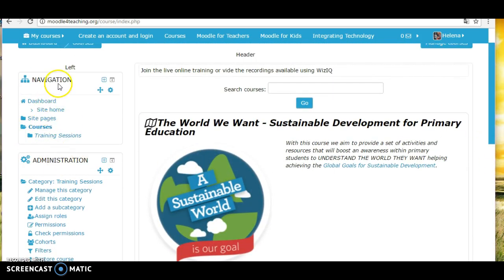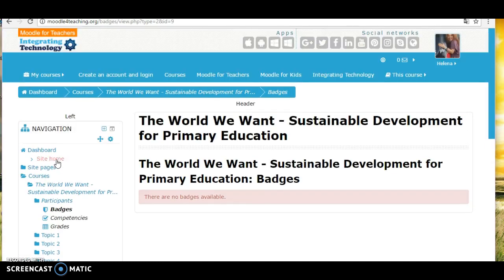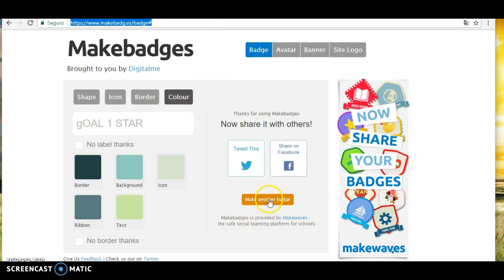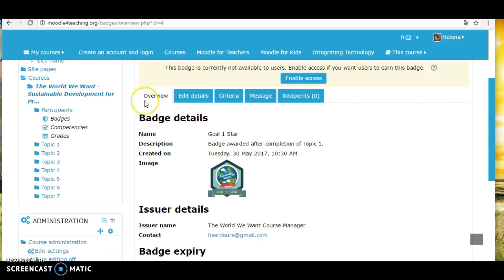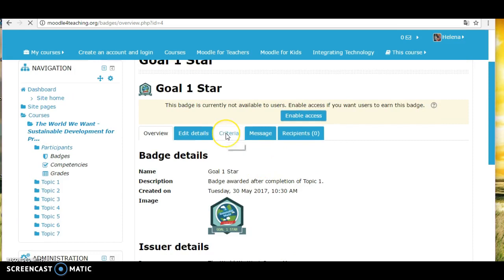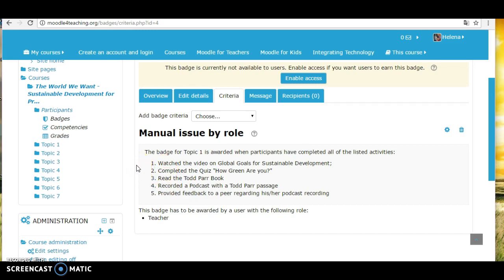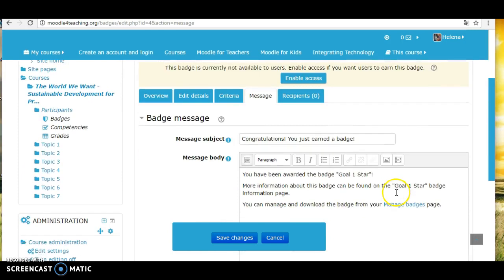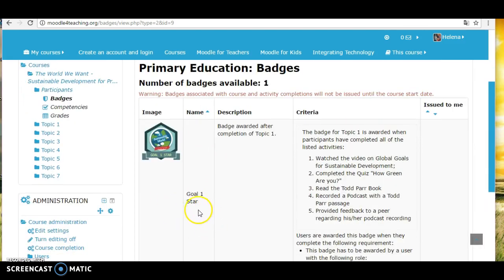#16 MM10 Create a Course Badge @ M4T Moodle Site